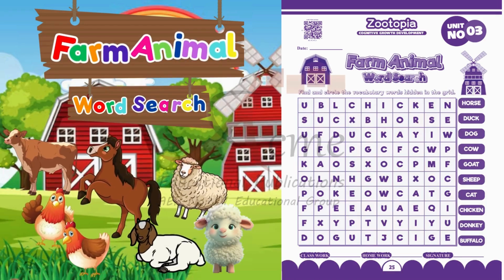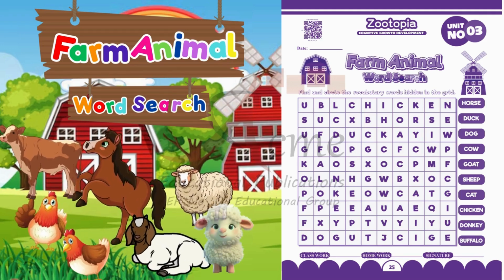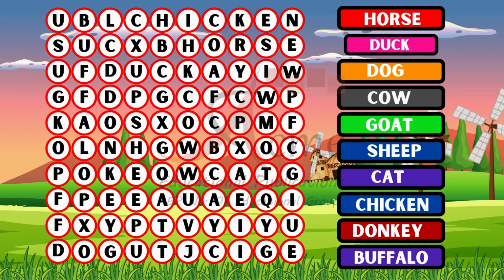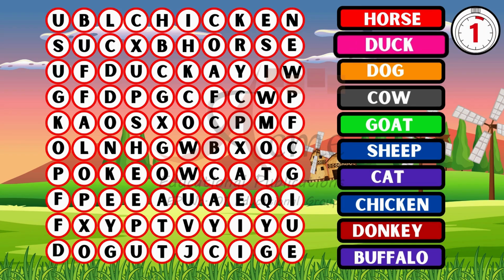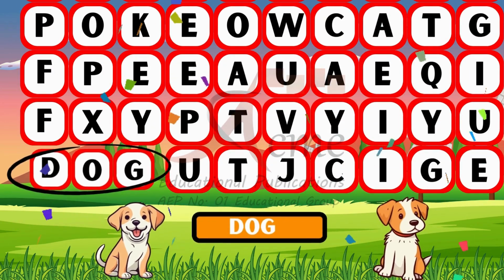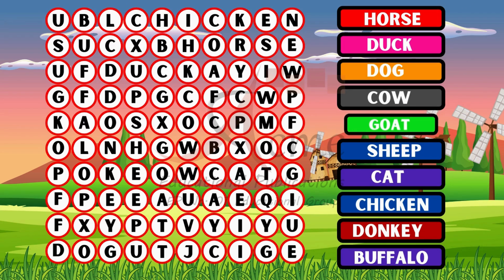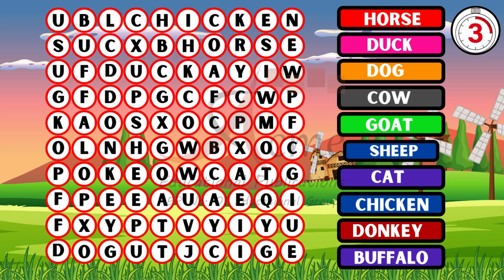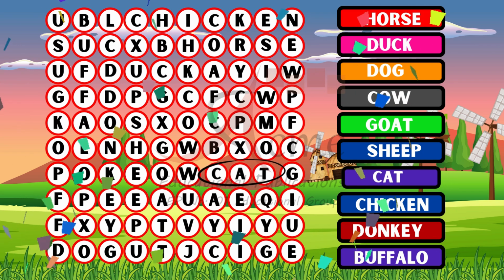Word Search Activity | Farm Animal | Notebook English kg 2 | Pre_Primary | 25